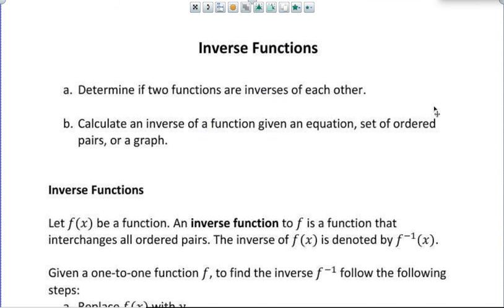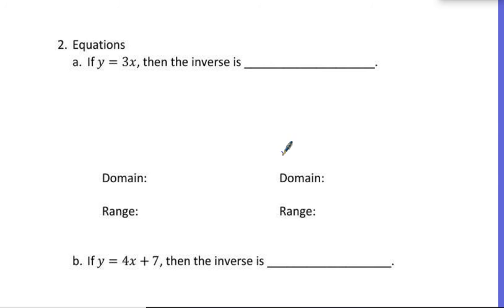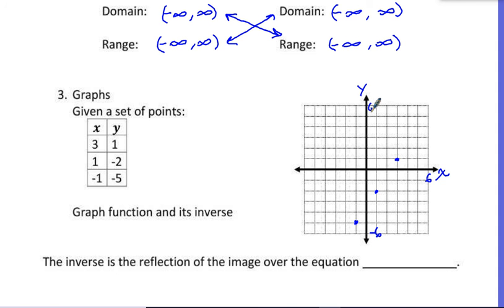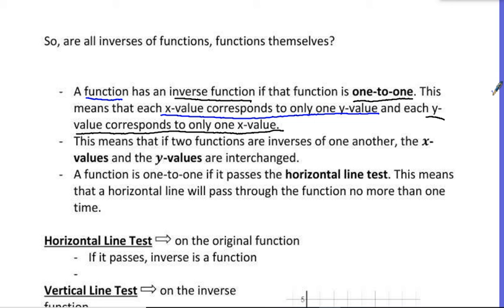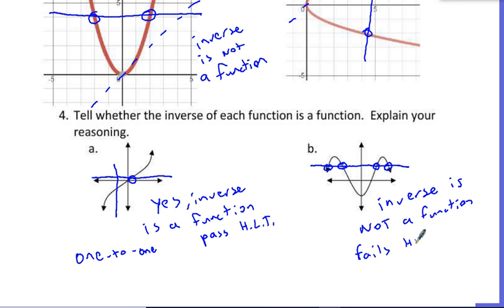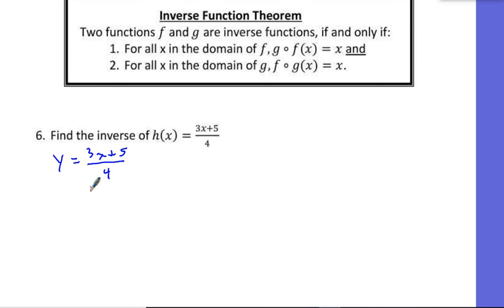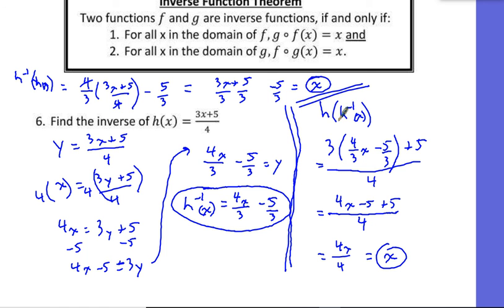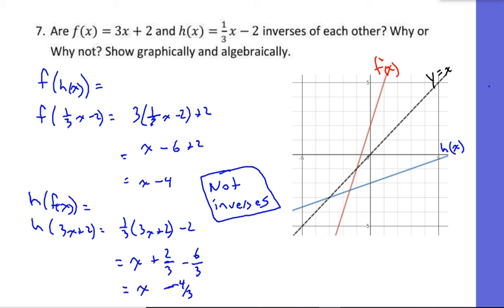HCC 022 - 9 Inverse Functions